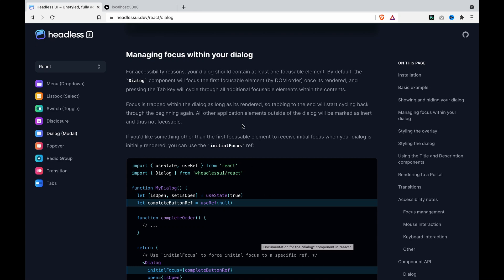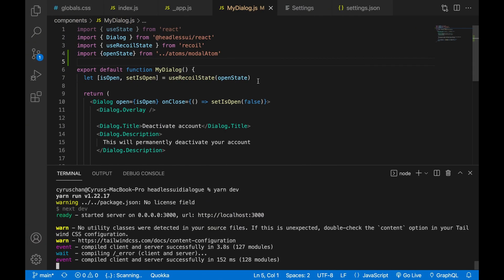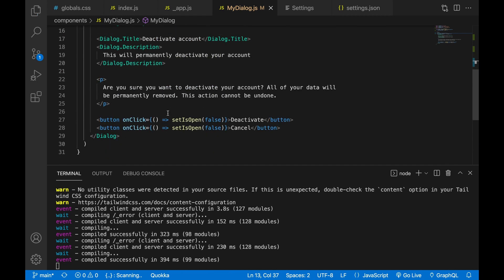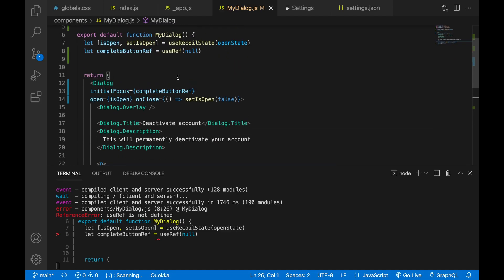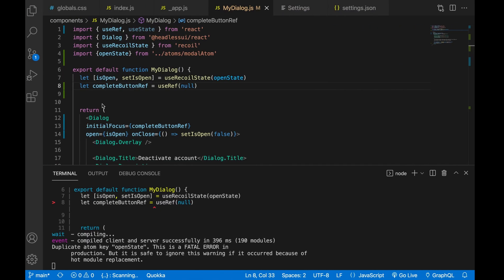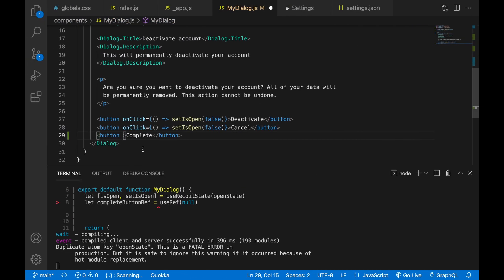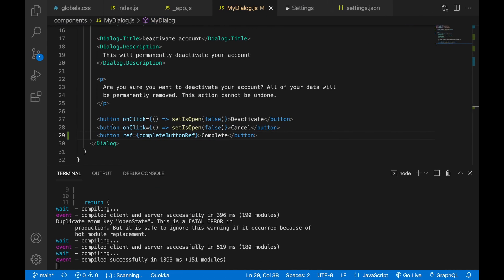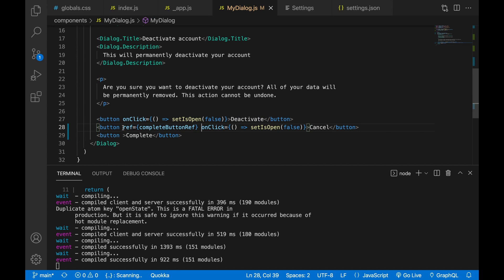Headless UI Dialog #2 Managing focus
🔥Complete Courses🔥
Gumroad Web and mobile complete courses